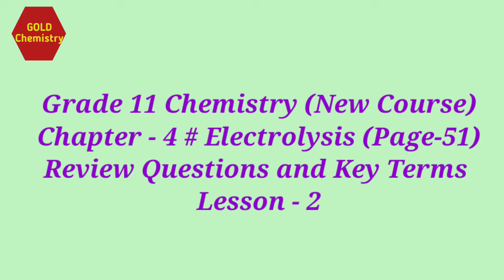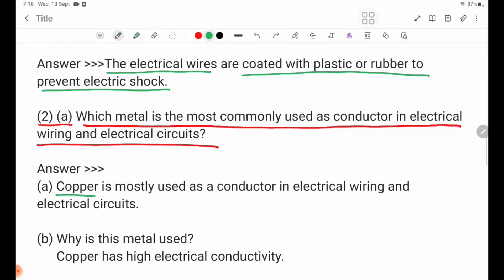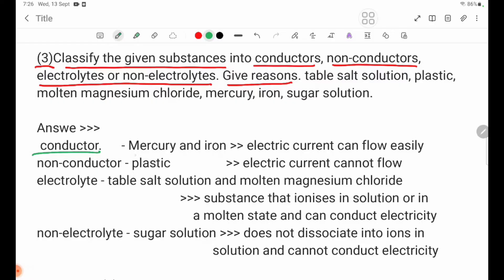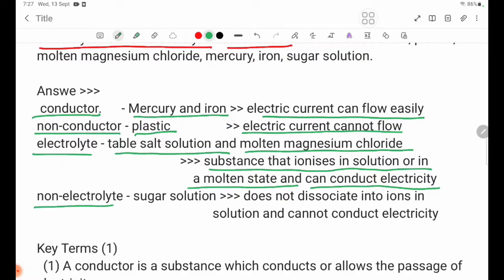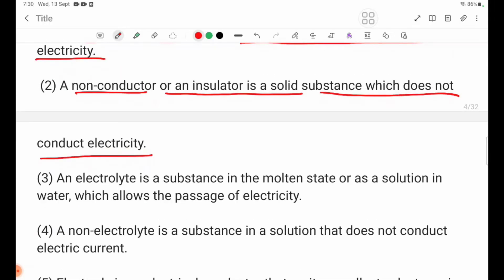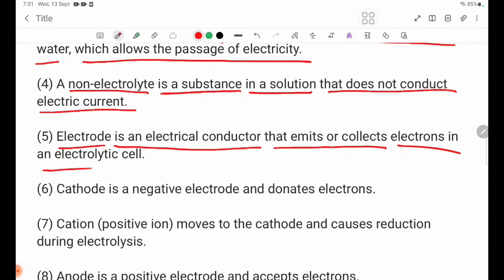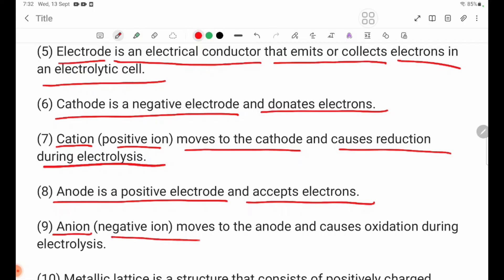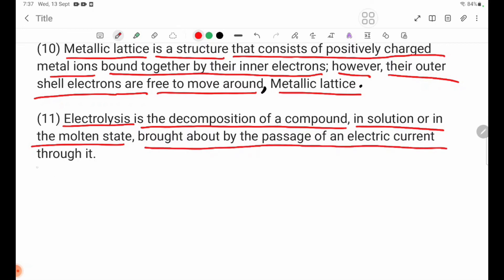Grade 11 Chemistry New Course Chapter- 4 Electrolysis Review Questions- I Page-51